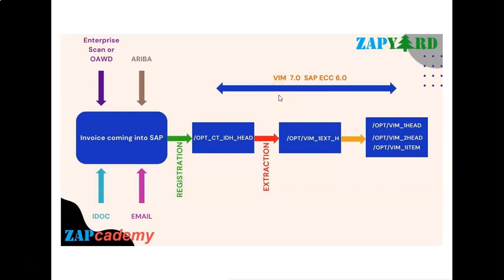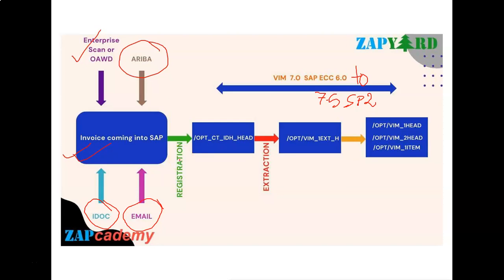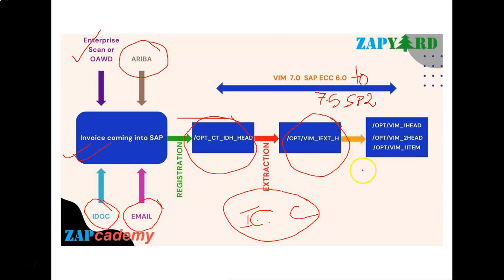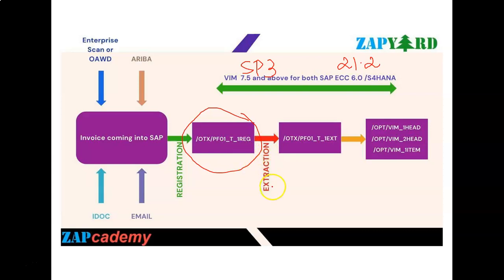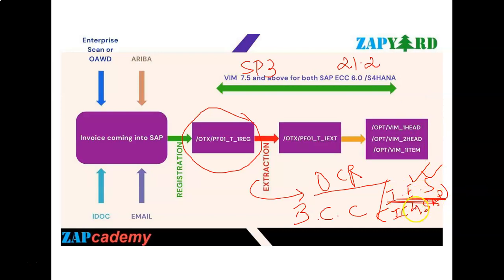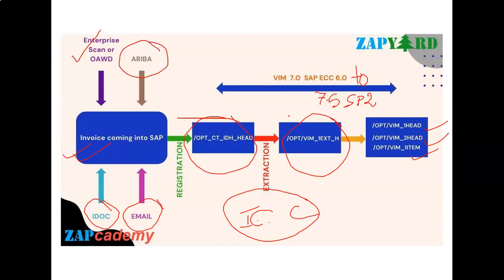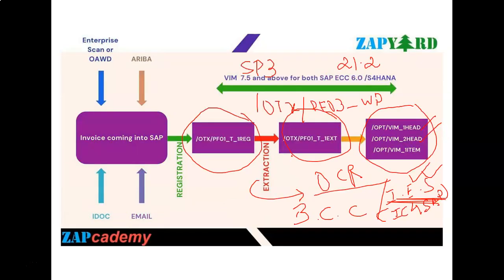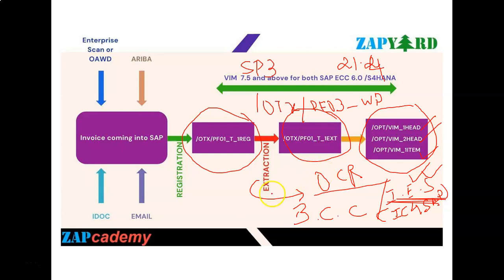VIM Process Data Inflow with Tables